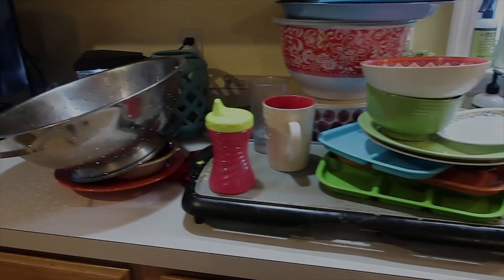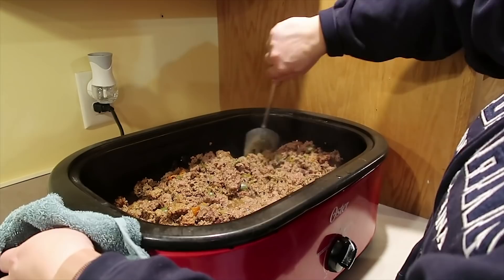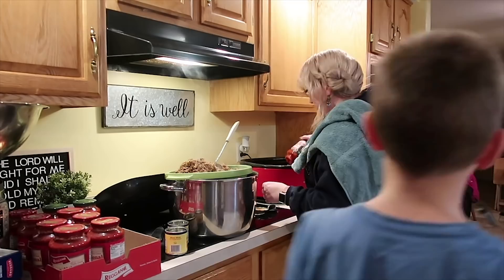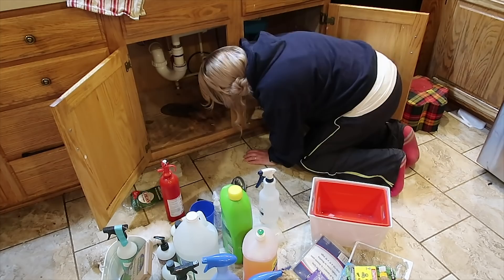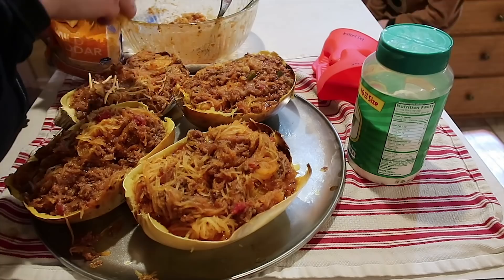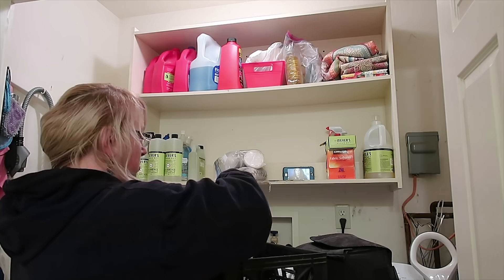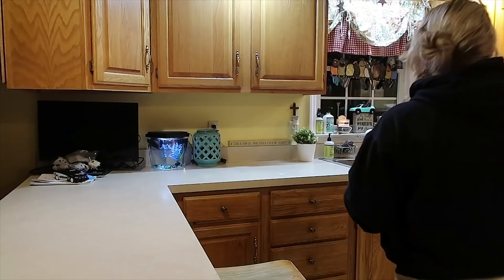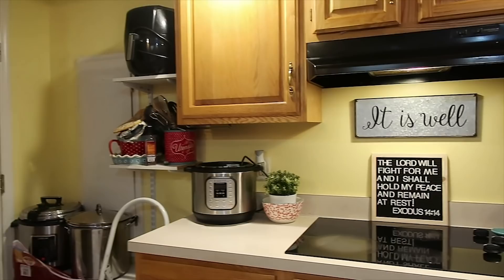✅LATE EVENING CLEAN, COOK, AND ORGANIZE WITH ME! | Large Family Laundry 👕 and Dishes 🍽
This late evening clean, cook, and organize with me is actually part two to the last deep cleaning motivation video I shared featuring large family organization On this 2nd organizing evening, I was able to deep declutter under my kitchen sink and my large family laundry room shelves.

Along with organizing the kitchen sink cabinet and organizing the laundry room shelves for our large family I also cook up a big batch of homemade spaghetti sauce for several days of large family meals. I wash up a huge load of cooking and dinner dishes as well.

The kids deep cleaned their bedrooms, took a turn cleaning the bathrooms, and organized the winter coat closet on this evening. This was our big 4 hour top to bottom house cleaning time that helps us get the house ready, set, go for the brand new homeschool week.

Jamerrill Stewart
4 Weems Lane #220

30 Qt Mixing Bowl
8 Quart Instant Pot
14 Quart Electric Pressure Cooker
7 Quart Slow Cooker